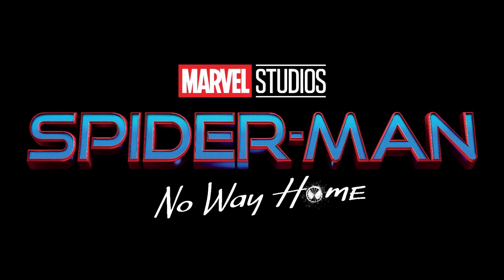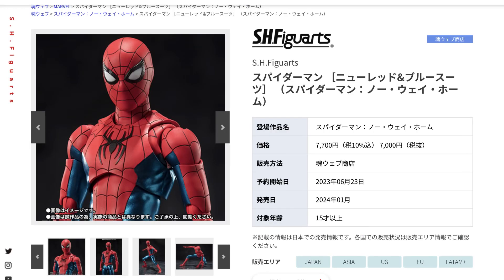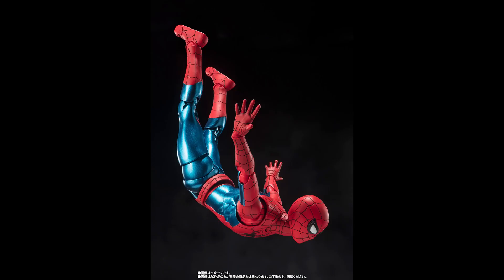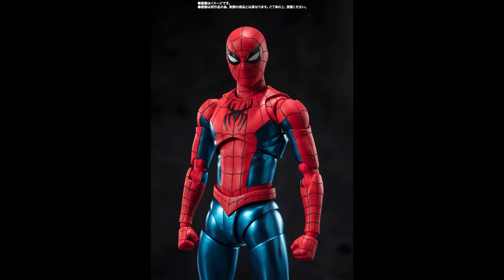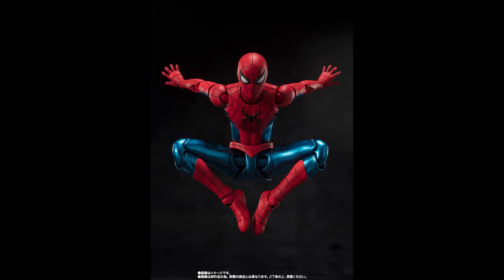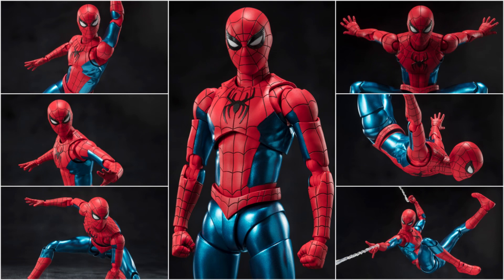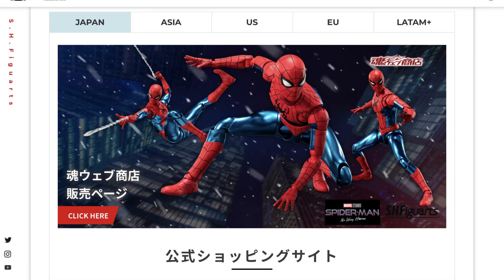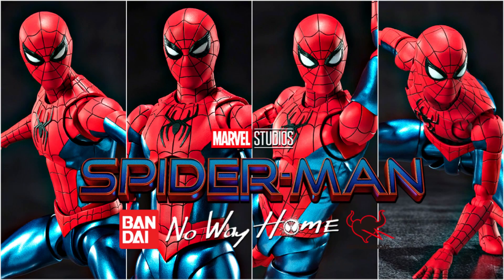Spider-Man NO WAY HOME S.H. Figuarts OFFICIAL PHOTOS & DATE RELEASE! New Red & Blue Suit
“No, it’s not gone. Everyone that she helped…they’ll keep it going.”

The New Red and Blue suit for No Way Home S.H. Figuarts is here with official images and release date.